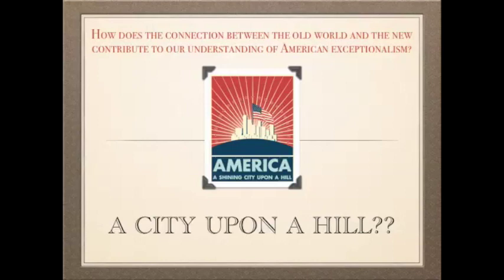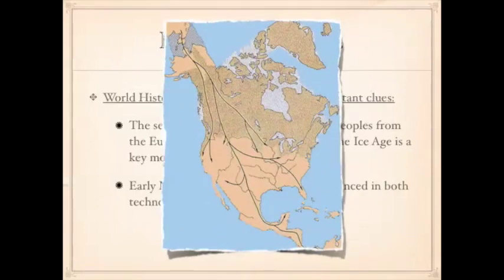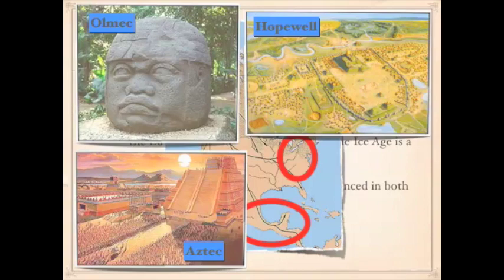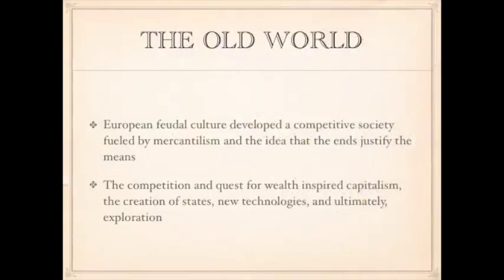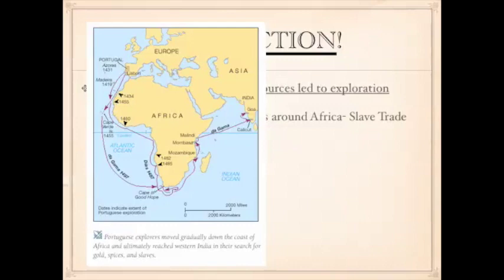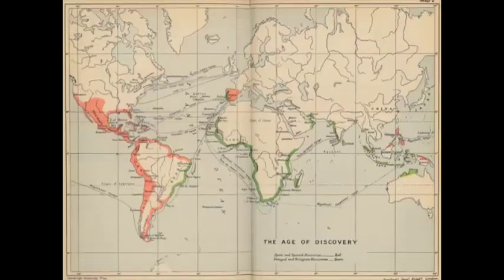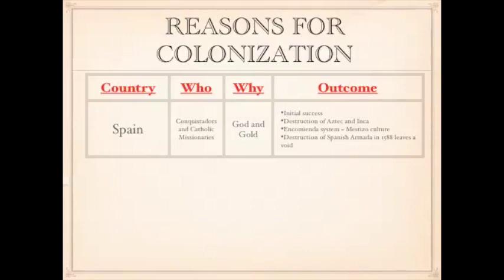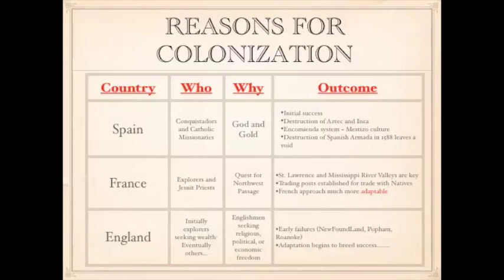City Upon A Hill?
This video summarizes the origins of America and considers the influence of Native American and European peoples